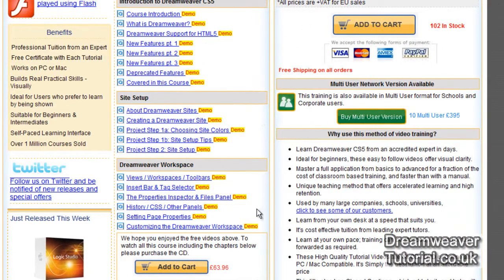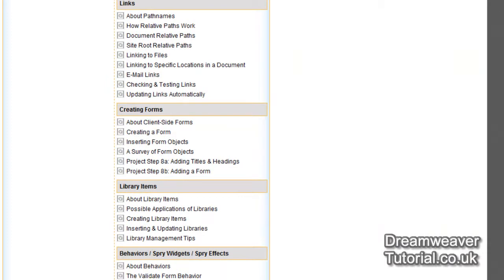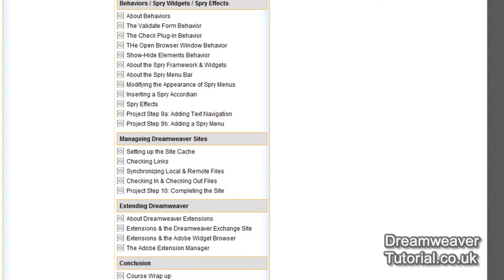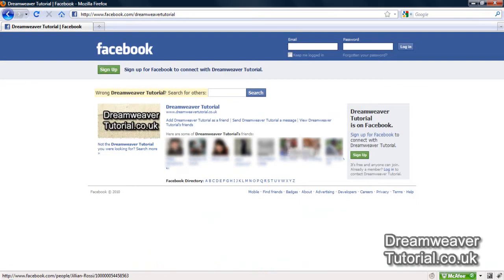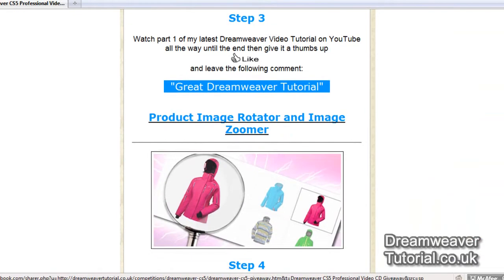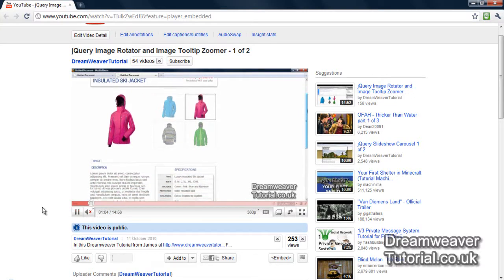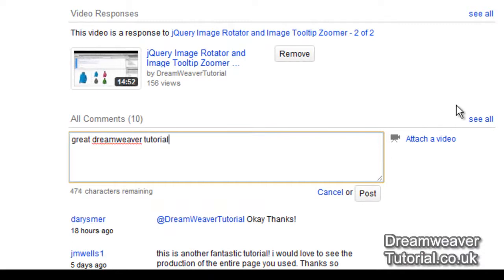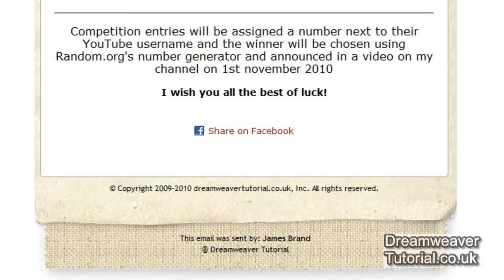Dreamweaver CS5 Professional Course CD Giveaway !!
*** THIS COMPETITION HAS NOW CLOSED BUT THERE WILL BE ANOTHER GIVEAWAY THIS WEEK ***

For your chance to win a Dreamweaver CS5 Course CD click the link to come to my website and follow the simple instructions.

Best of Luck to EVERYONE !

James

System Requirements:

PC: Windows 2000 or Higher
32MB System RAM
16 x CD ROM

1024 x 768 resolution